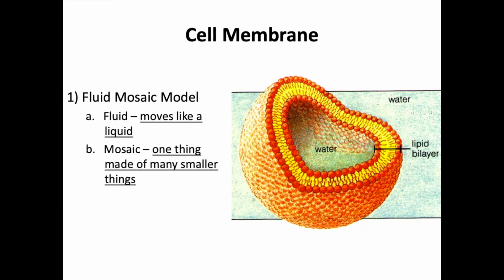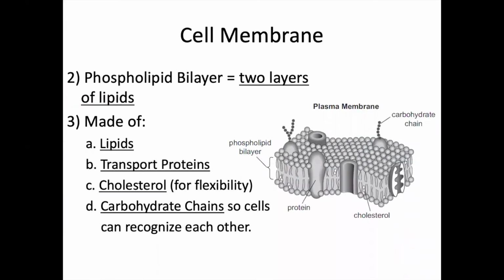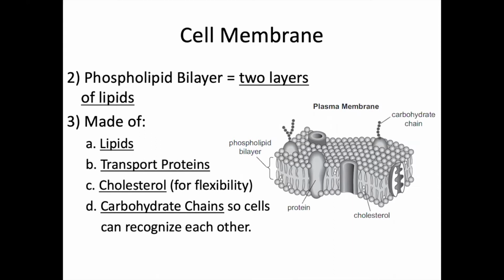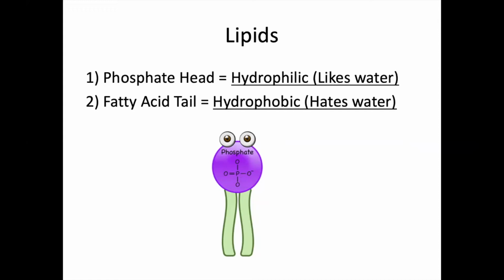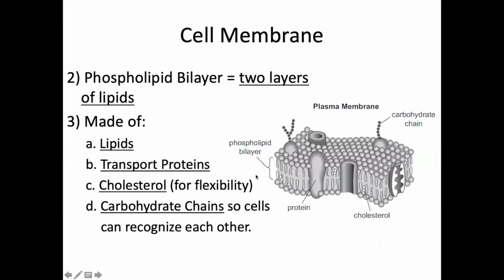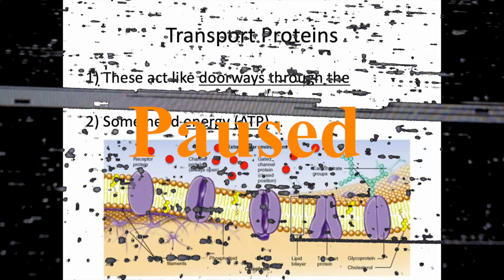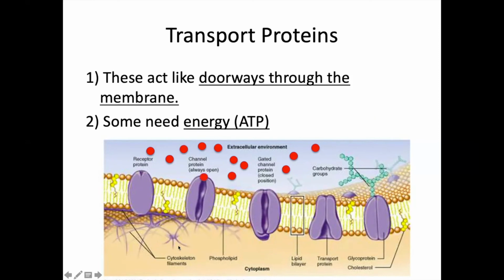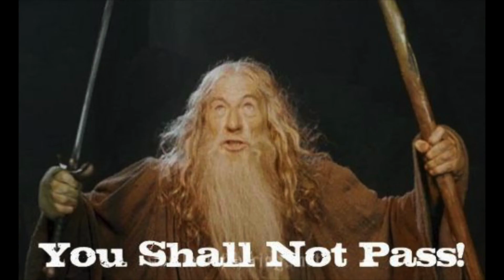Homeostasis Transport Notes 1